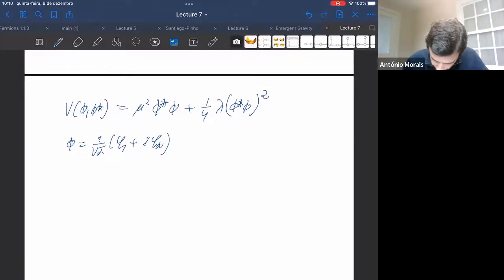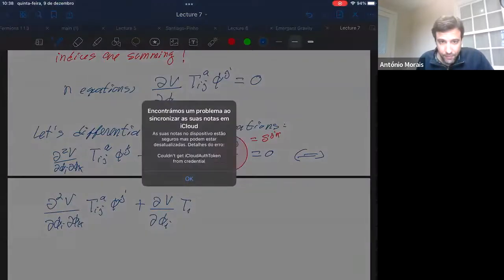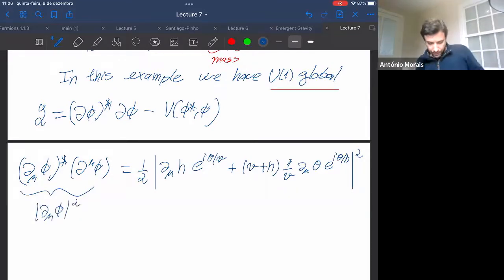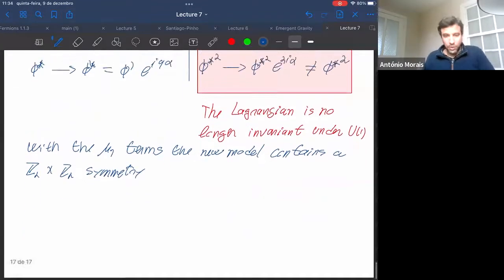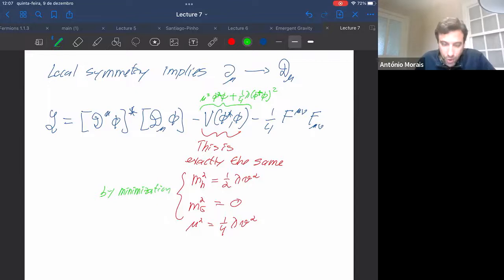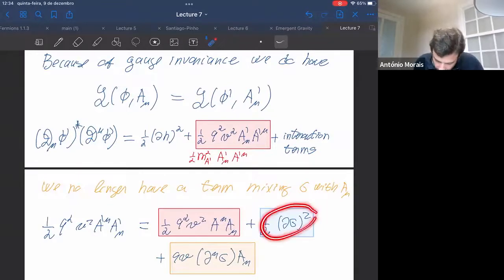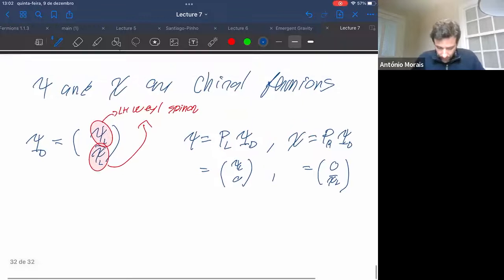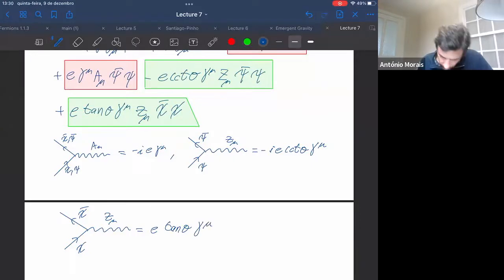Standard Model I - Lecture 7 - 09-12-2021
The Goldstone Theorem: Global and gauge Goldstone bosons; spontaneous and explicit symmetry breaking; the Abelian Higgs Mechanism and the Abelian Standard Model